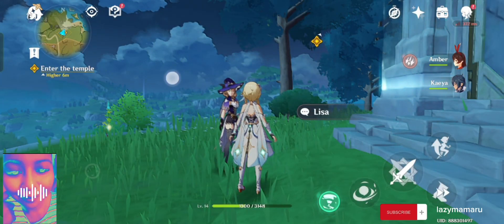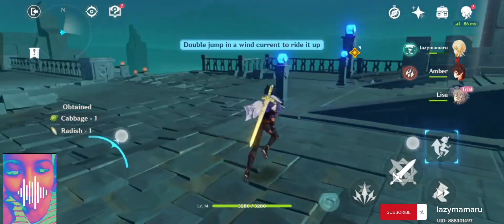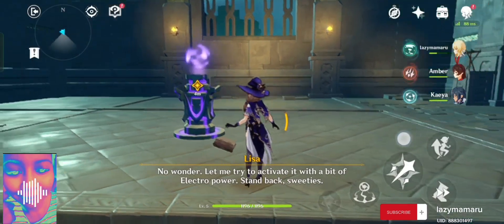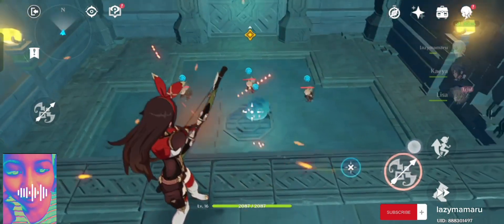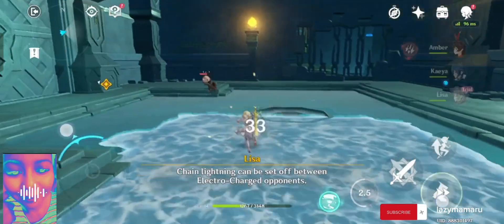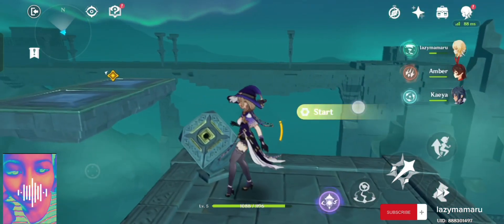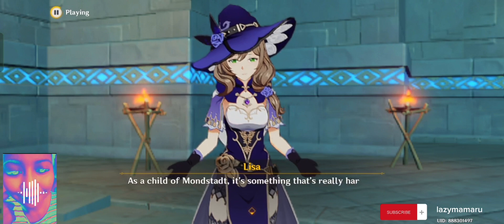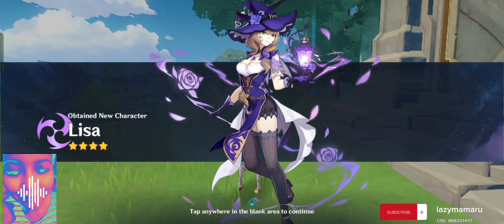Unlock Lisa : ENTERING TEMPLE OF LION / SPARKS AMONGST THE PAGE QUEST / GENSHIN IMPACT 2023